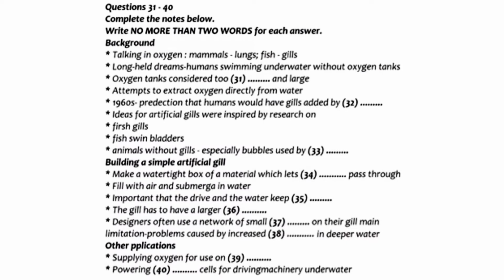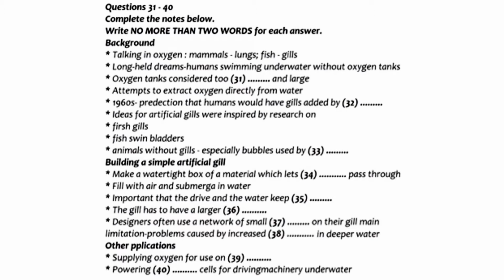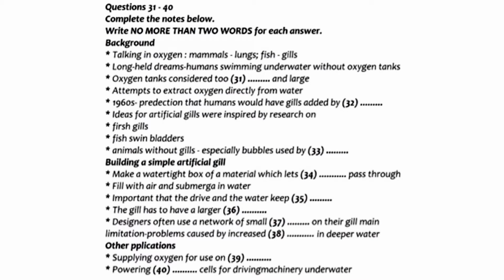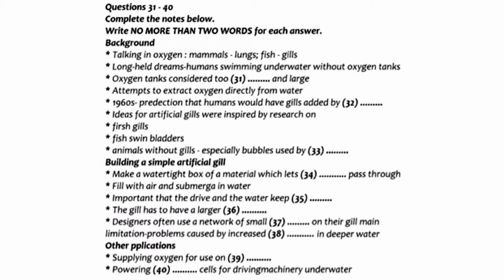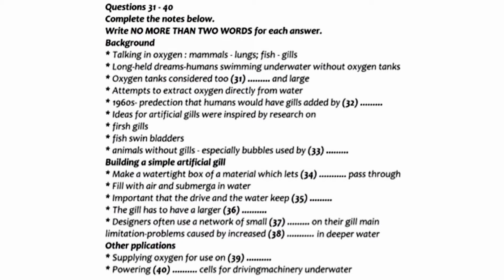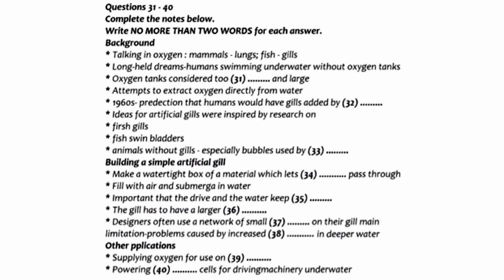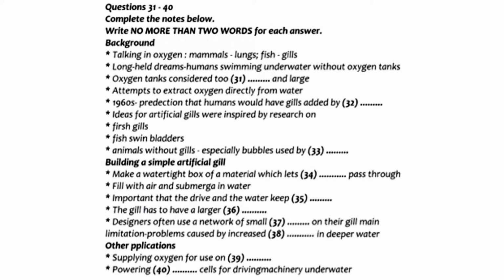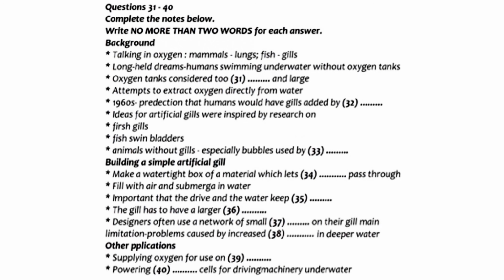雅思听力真题2021|0基础小白三个月必过雅思听力8分，每日更新之May31 Part4附答案，针对薄弱环节有的放矢进行雅思听力训练